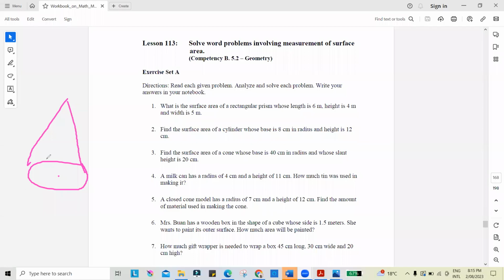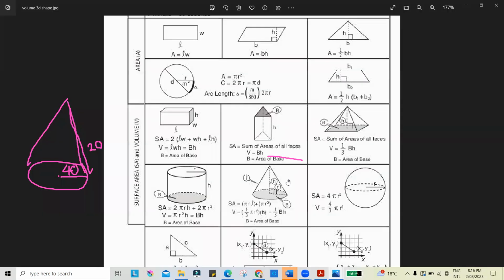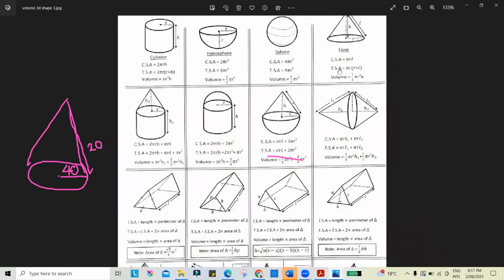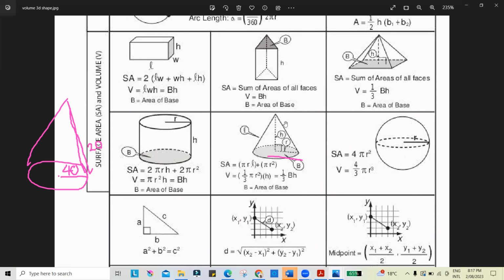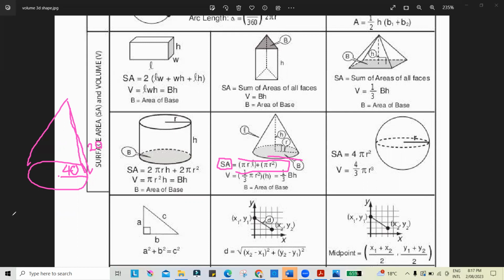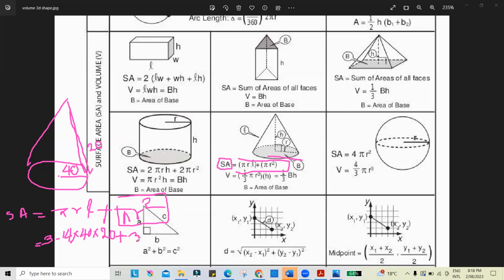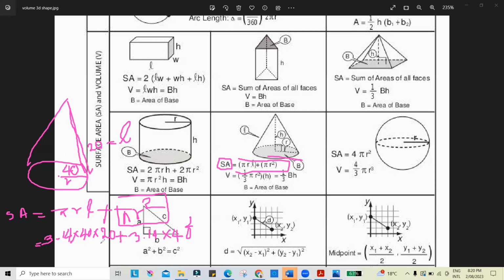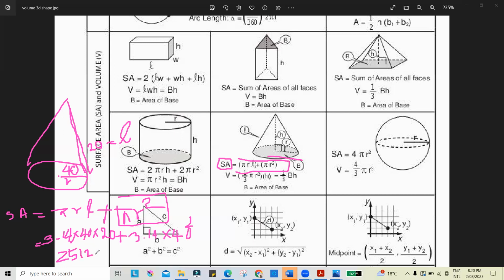🔍 SURFACE AREA OF SOLID FIGURES | GRADE 6 | Surface Area of a Rectangular | DAF Maths ✏️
Unlock the secrets of calculating surface area for solid figures, specifically focusing on rectangles, in this comprehensive tutorial designed for Grade 6 students! 🎓 Let's dive into the world of math and explore how to find the surface area of a rectangular shape. 📐🧠 Join us for an educational journey that will enhance your mathematical skills and boost your confidence! 📺

Objective: This video is the compilation of solving for the surface area of the solid figures: cube, rectangular prism, triangular prism, square pyramid, cone, cylinder, and sphere.